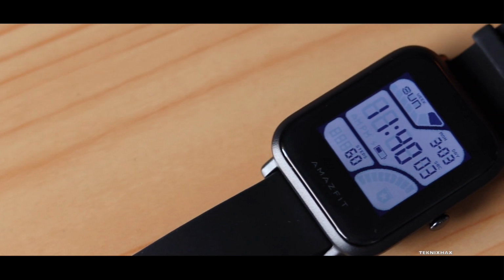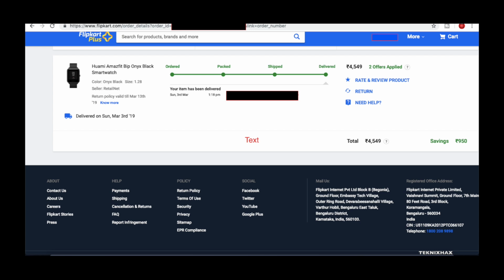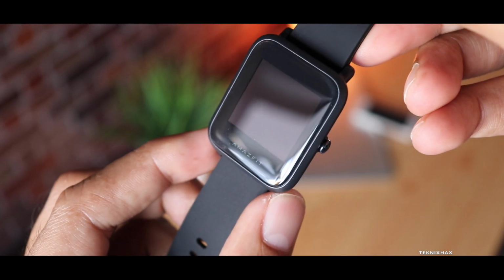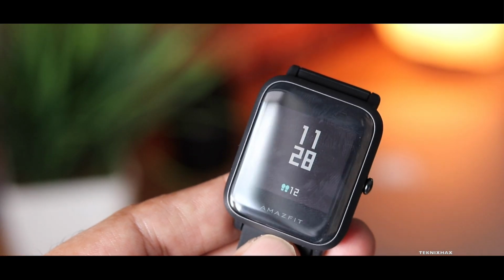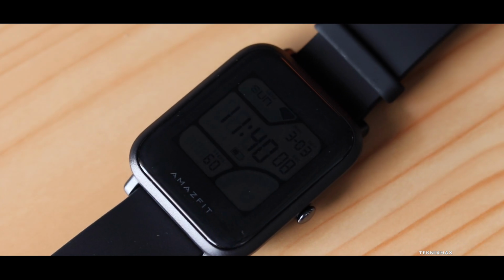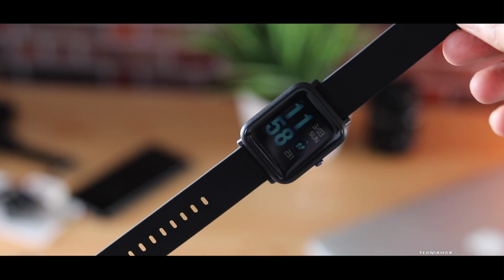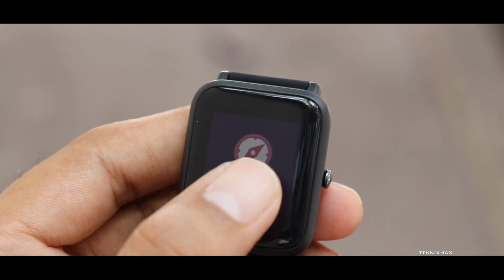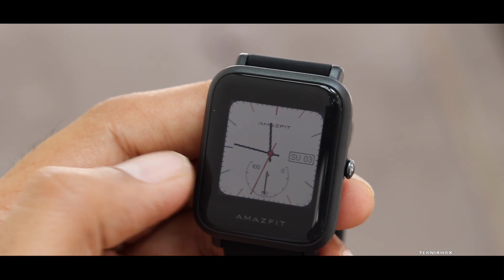Amazfit BIP Unboxing & First Impressions !!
This is the amazfit bip which is one of the best fitness watch in the budget segment of 5K or 70-80% price range. The amazfit bip has some unique features that is hard to find in the similar price range.

The amazfit bip has bad display ratings and I partially agree to it cos it has lower resolution display at 176X176 and it doesn't look as sharp as some of the budget fitness bands but it's always on display and doesn't consume much battery. Also, the sunlight visibility is so good that I would say it's the best display in this budget considering everything.

The amazfit bip also has gps+ glonass so you don't need to carry your phone to track your outdoor activities. The watch faces are amazing and you can also download a lot of watch faces and make it look brand new everyday.

The display also has gorilla glass 3 and it's 1.28 inch 2.5D curved display so that's why I'd say for the price it's really the best. The battery life may last 30-45 days but I'll need to use it and for a lot more days to see how long it lasts.